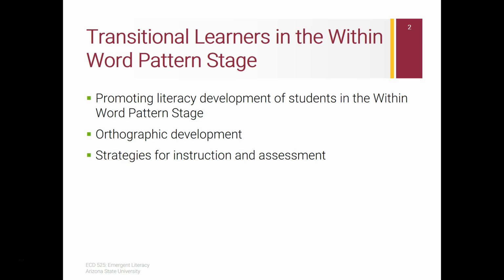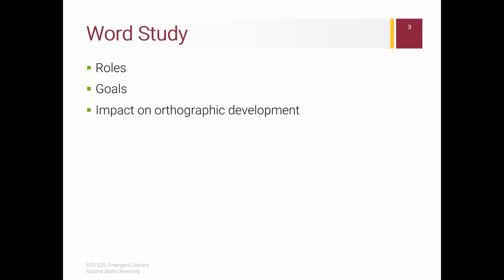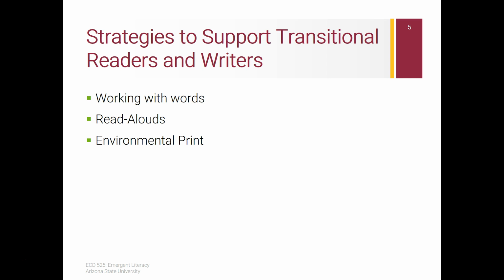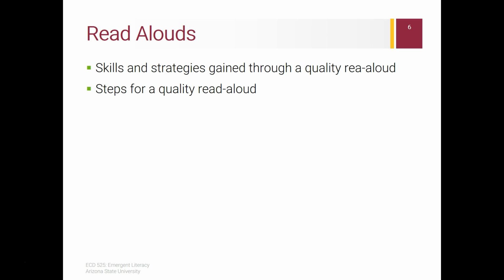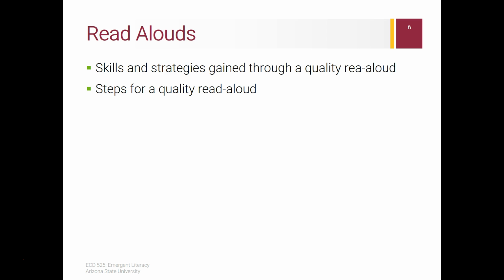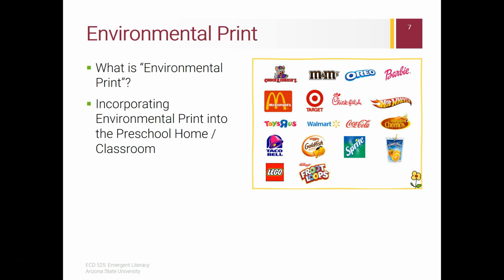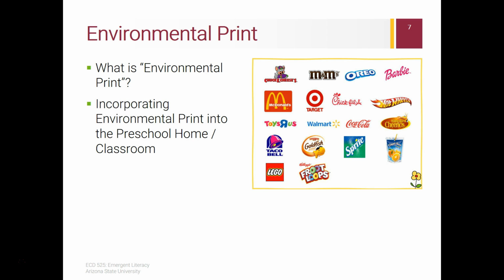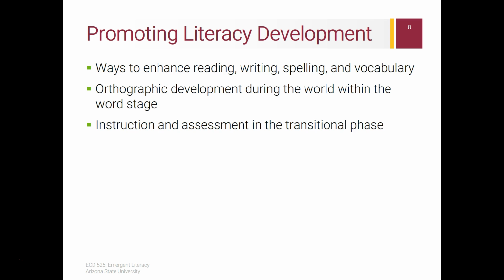ECD 525: Lesson 5 - Transitional Learners in the Within Word Pattern Stage